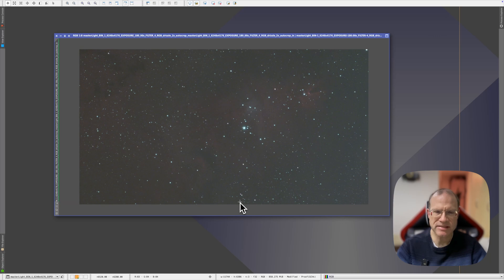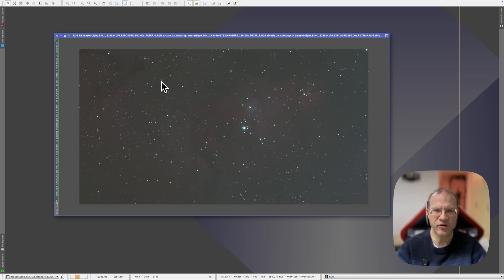Astrophotography Beginners Guide - Part 13 - Stacking - (the ONLY Crash Course Needed to START!)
In this part of our Astrophotography Beginners Training, we look at the various options to stack the pictures we shot, we cover DeepSkyStacker, Siril, Astropixelprocessor and PixInsight.

Join my Patreon site for downloading the booklet with all the course content and for getting cutting edge news about Astrophotography software and equipment, early access without commercials and tons of supporting documents